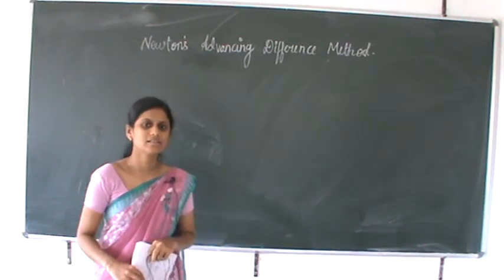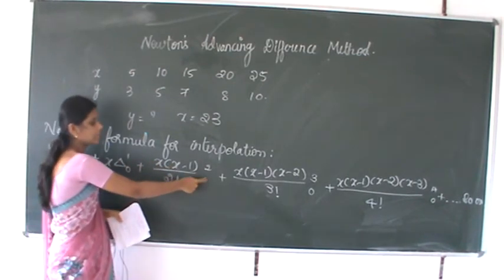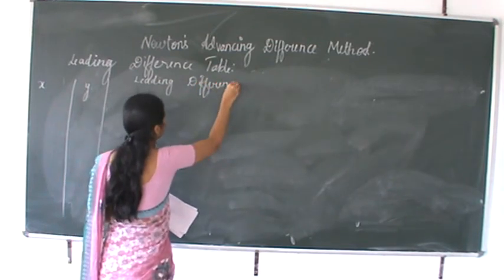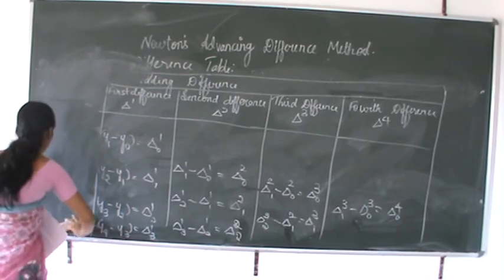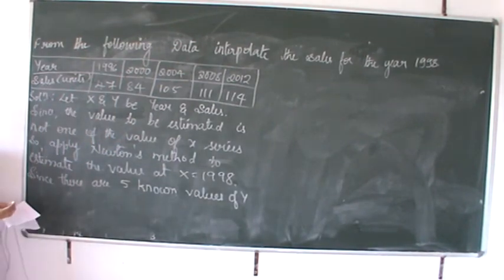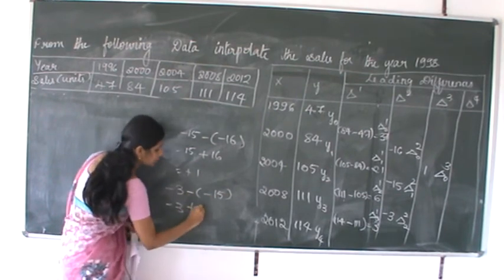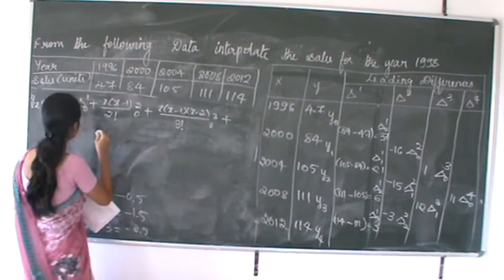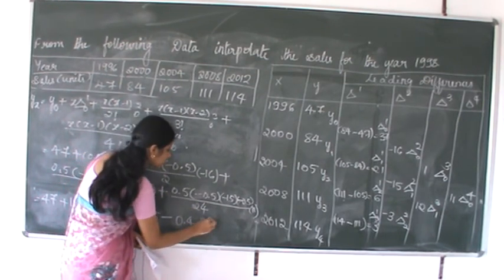INTERPOLATION & EXTRAPOLATION || PART-3 || UNIT-4 || 2ND PUC ||STATISTICS ||BY PROF. TABASSUM